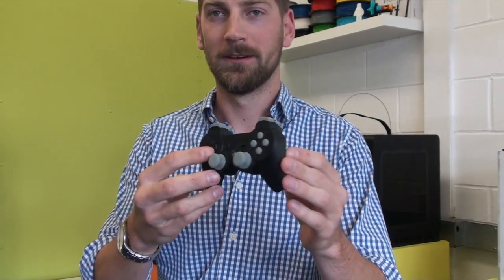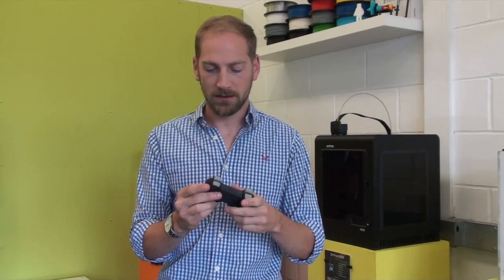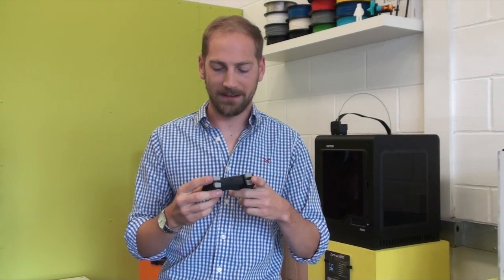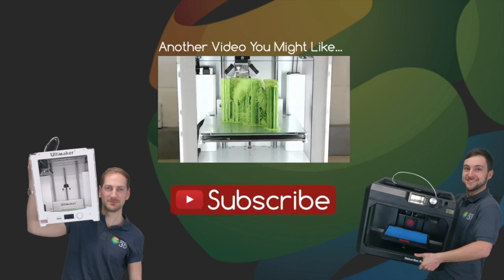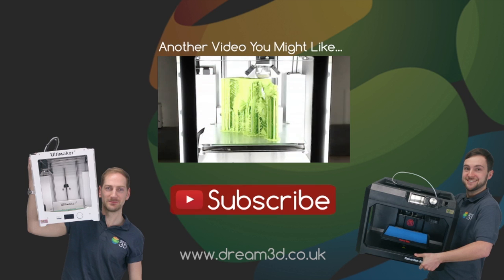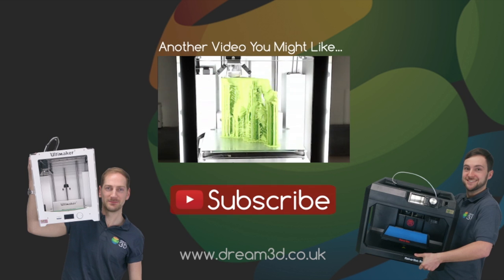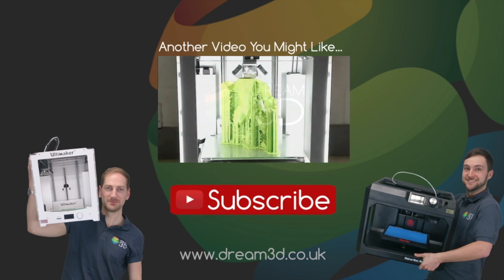3D Printing a Playstation Controller on the Zortrax M200 | Cool 3D Prints | Dream 3D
In this video we 3D printed a Playstation controller on the Zortrax M200 3D printer. To find out more about this product, including price and availability please see the following